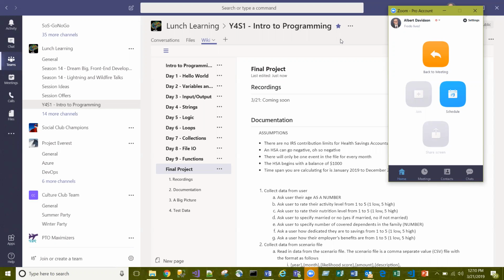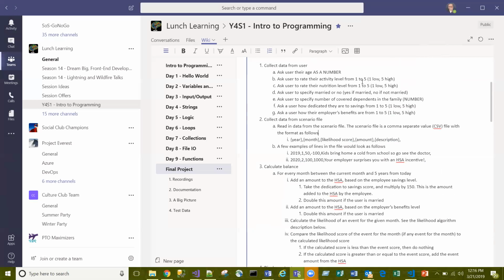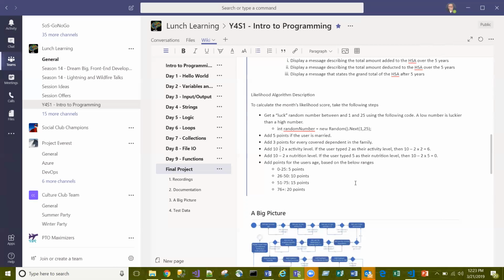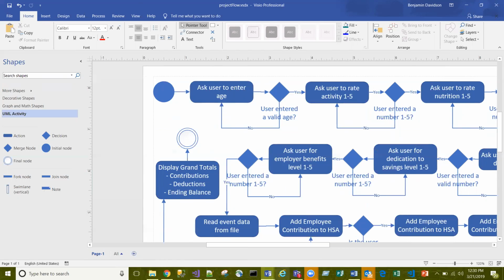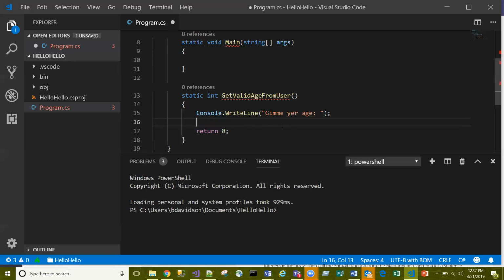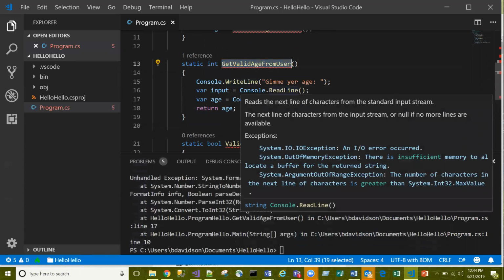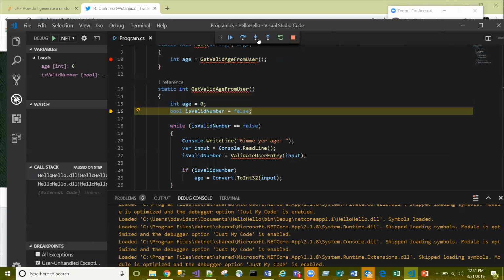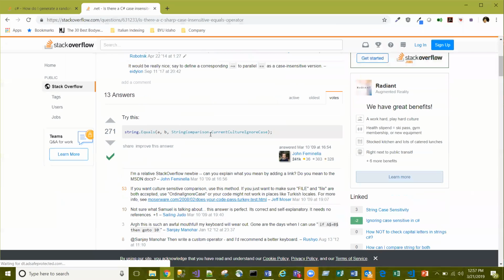Y4S1 Intro to Programming C# Session 10